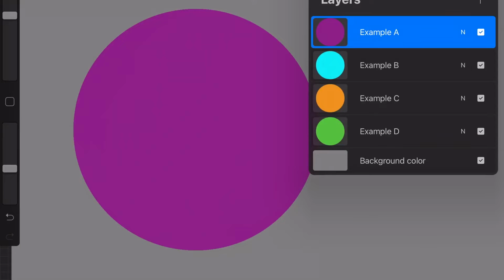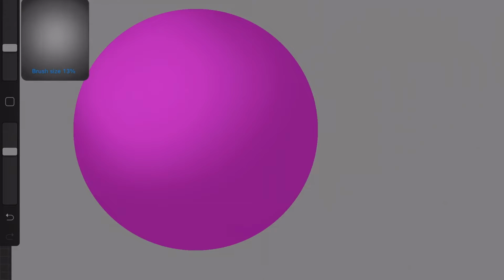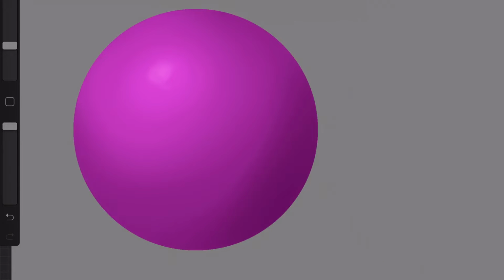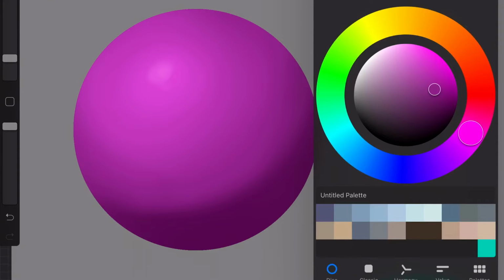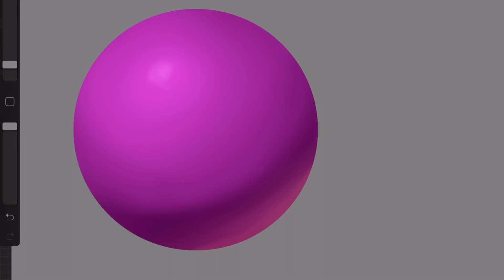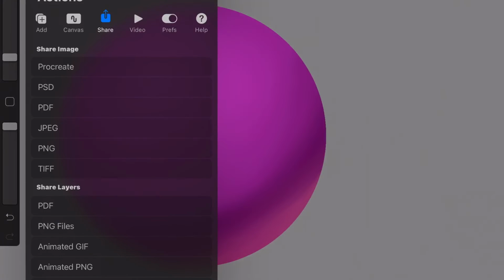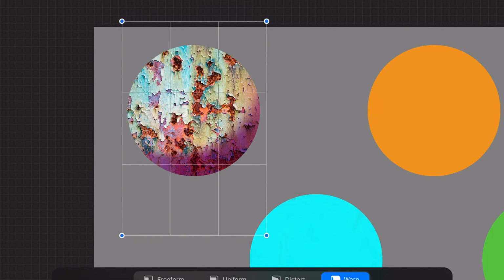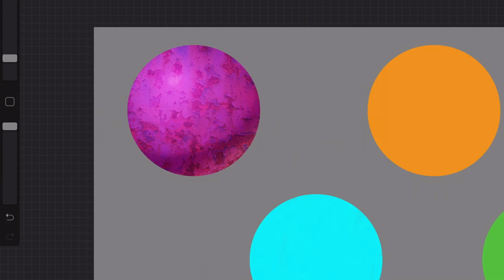Fa210 E7 a Light Shadow and Texture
Demonstration for adding light shadow and texture to a light sphere